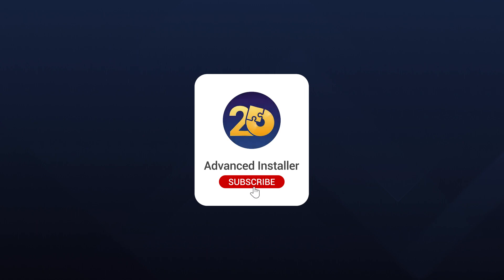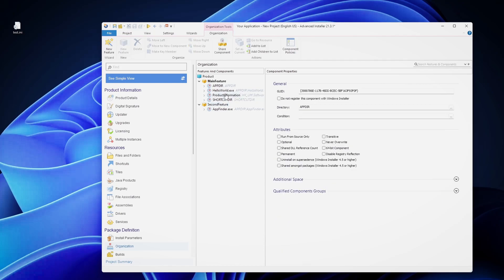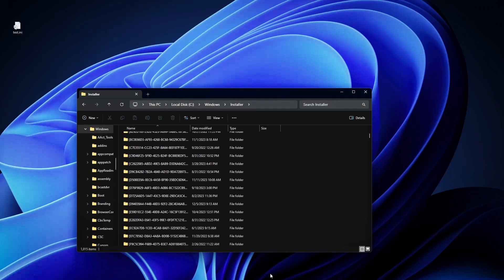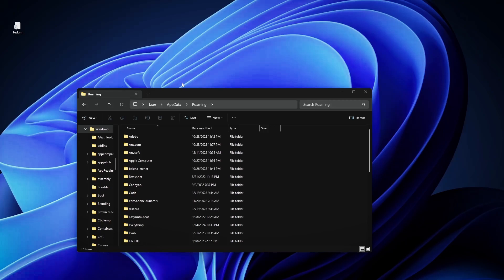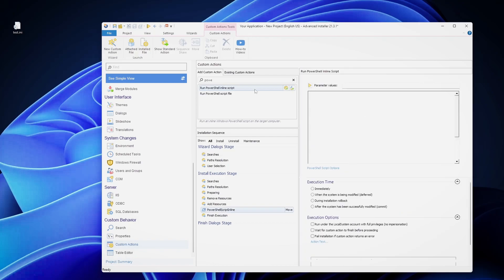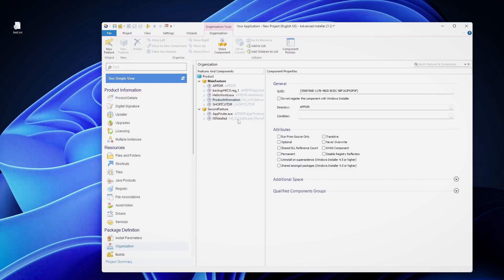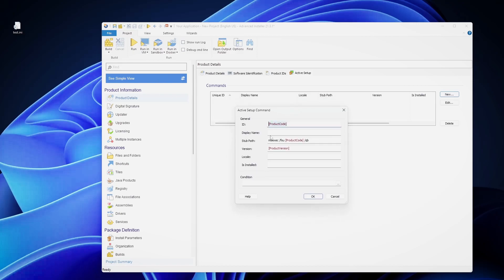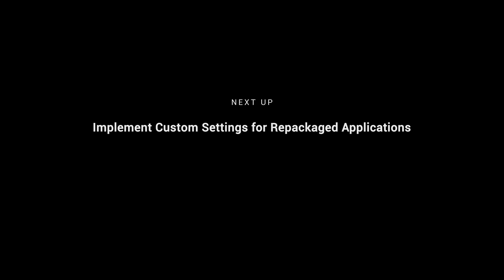MSI Packaging Training | Session 4: Advertised Shortcuts and Self-Healing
In this 4th lesson, we're diving into MSI packaging and exploring two important things: Advertised Shortcuts and Self-Healing for Windows application customization. These help applications work smoothly and stay fixed up.

00:00 - Introduction
00:18 - Understanding Advertised Shortcuts
00:37 - Key Points About Advertised Shortcuts
02:49 - How Self-Healing Kicks In
03:10 - Source Dependency and Benefits
03:29 - Anatomy of the Installation Package
04:20 - A Unique Challenge
04:32 - Demo

▬▬▬▬▬▬  Ebooks &  Resources  📚 ▬▬▬▬▬▬

Before the Advanced MSI Packaging, Advanced Installer launched MSI Essentials Packaging Training and Certification - the first free training and certification program in application packaging industry.